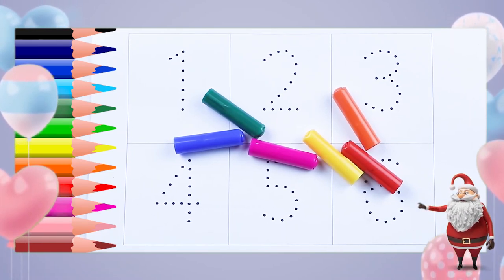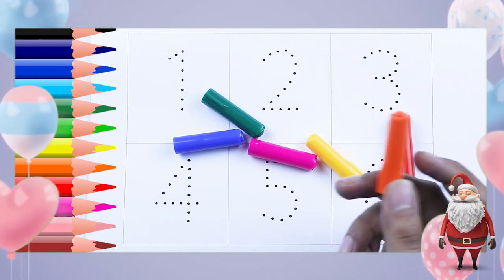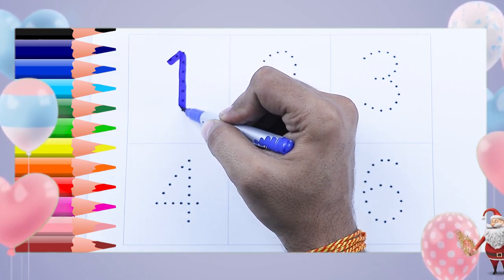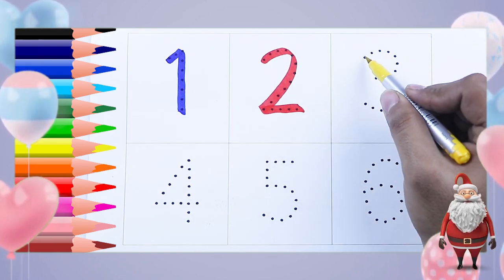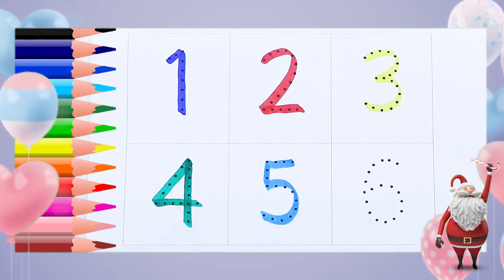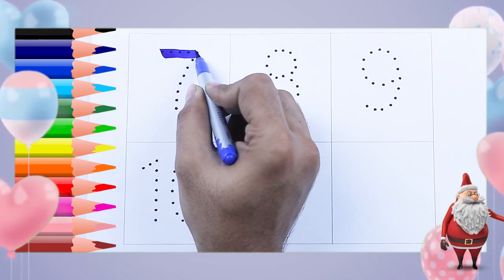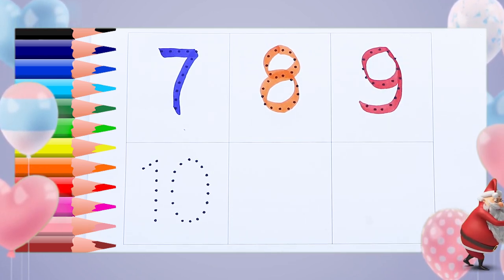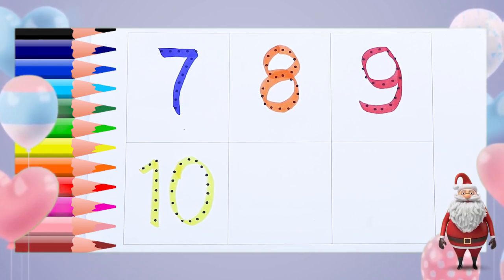1 2 3 4 5 6 7 8 9 10 | Numbers | LEARNING & WRIGHTING Numbers